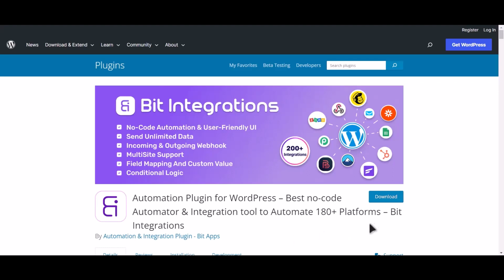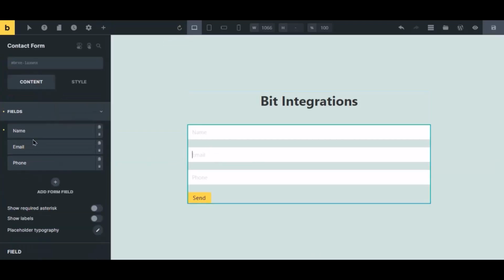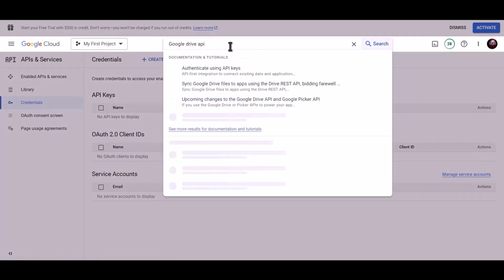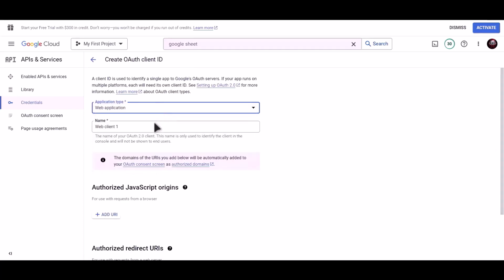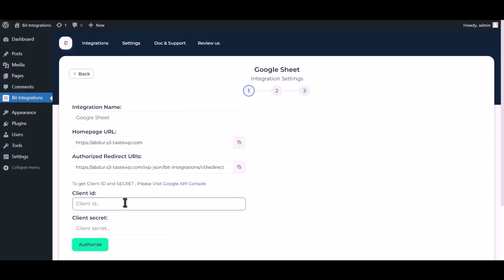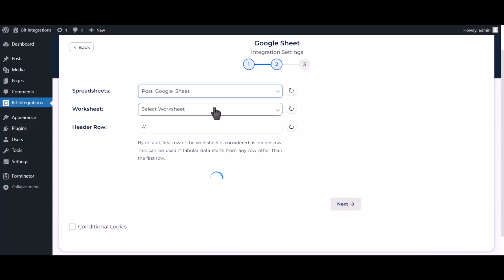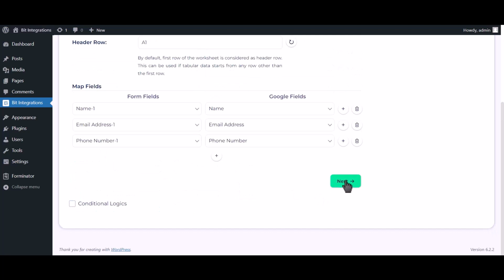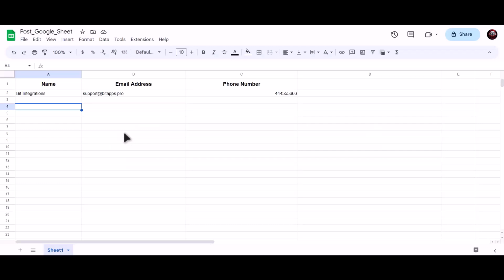Integrating Bricks Form with Google Sheets | Step-by-Step Tutorial | Bit Integrations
🚀 Elevate your data tracking game with our tutorial on integrating Bricks Form with Google Sheets using the powerful Bit Integrations WordPress plugin. Discover how to seamlessly sync your Bricks Form submissions and responses with Google Sheets, optimizing your data collection efforts and harnessing the convenience of the cloud-based spreadsheet application offered by Google!

In this informative video, we guide you through the step-by-step process of integrating Bricks Form with Google Sheets using the capabilities of the Bit Integrations WordPress plugin. Unleash the power of data automation and take your form submissions and data tracking to the next level by leveraging the efficiency of Google Sheets.

🌟 Key Highlights:
✅ Detailed walkthrough of integrating Bricks Form with Google Sheets using Bit Integrations for WordPress.
✅ Optimize your data collection strategies with seamless integration and synchronization.
✅ Enhance your WordPress website by effortlessly linking your Bricks Form submissions and responses to Google Sheets for streamlined data management.

Are you ready to revolutionize your data tracking? Explore the Bit Integrations Free version on the WordPress plugin directory

🔗 Whether you're a blogger, business owner, or data enthusiast, this integration empowers you to effortlessly manage, track, and sync your Bricks Form submissions and responses with Google Sheets. Join us now to experience the efficiency of seamless data integration!

🎥 Ready to enhance your data tracking strategy? Join us in mastering the art of seamless data integration! 👍